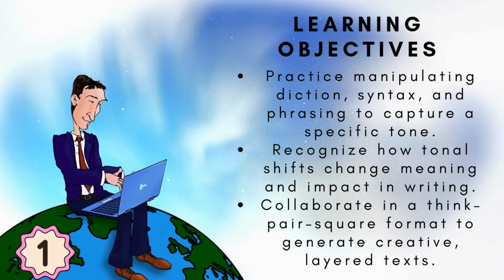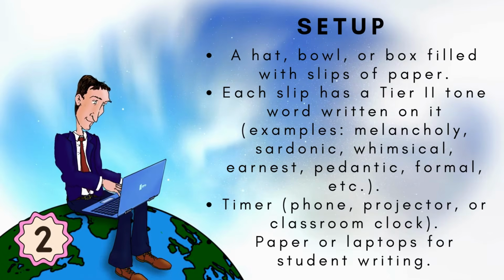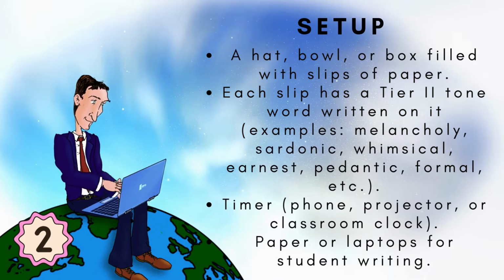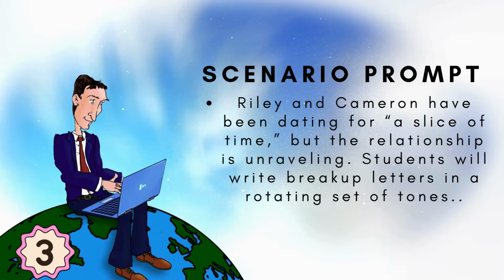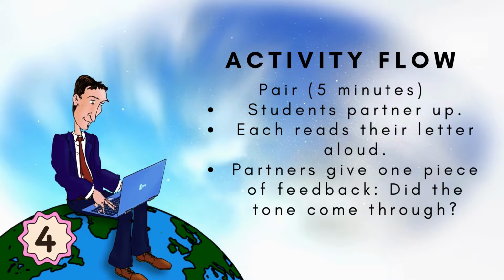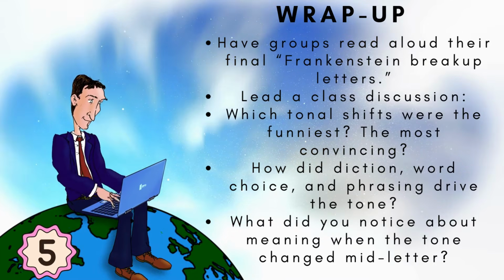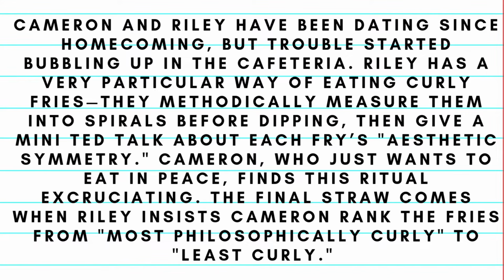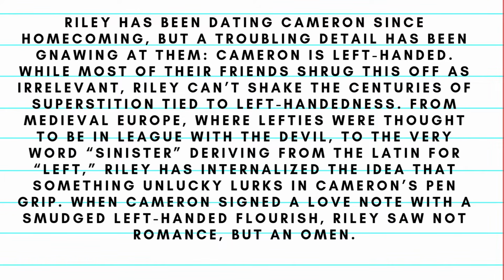Break Up Letter: Tone Swap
Are your students missing the mark on tone in their analysis and subsequent writing assignments? My latest YouTube video takes on a playful—but rigorous—approach: The Break Up Letter: Tone Swap.

Here’s the setup: Riley and Cameron have only been dating a sliver of time, but the red flags are already waving—think arguing over how one of them serenades curly fries before dipping, parading around school like Shock G with the "Humpty Hump" nose, or squeezing the toothpaste from the top of the tube (a total deal-breaker 💔).

Students take this scenario and write a break up letter—but here’s the twist: they must match the rhetorical situation to a specific Tier II vocabulary tone. Stoic, sardonic, reverent, nonchalant, you name it. This gets them practicing precision in tone while expanding their academic vocab toolkit.

💡 Perfect for teaching:
✔️ Rhetorical situation awareness
✔️ Tone identification and control
✔️ Tier II vocabulary in action

Let me know if you try it in your classroom—I’d love to hear how your students “break it off.”

📂 slides are linked below

✏️ Here's the link so that you can gain access to the slide deck

 ✏️ For teachers, to learn more about my PD and course offerings, please drop me an email

 ✏️ Join my FB Group (Teachers Making Better Writers)

✏️ I often publish my poetry and have a YouTube channel devoted to that: Kristian Kuhn: A Poetry Channel